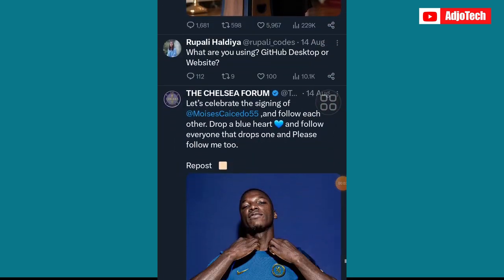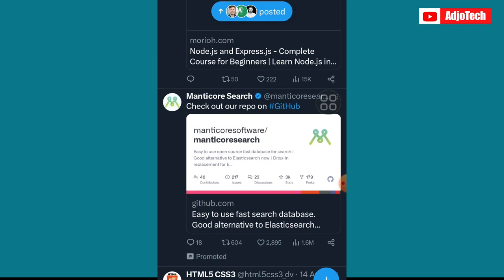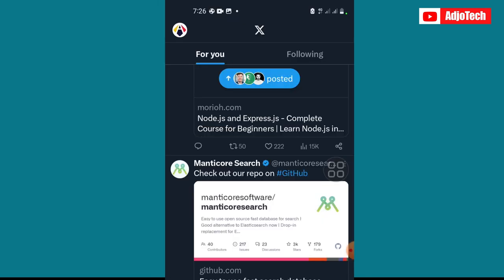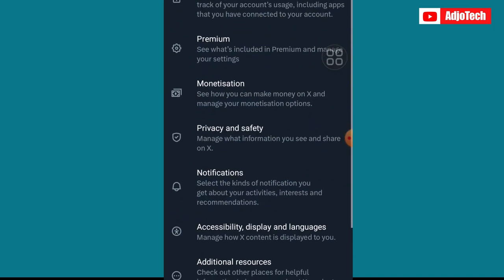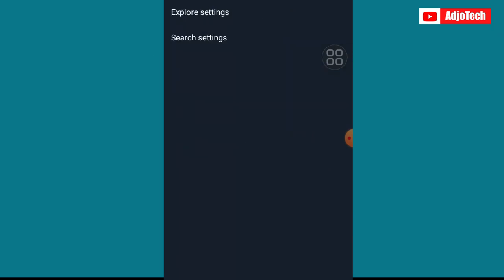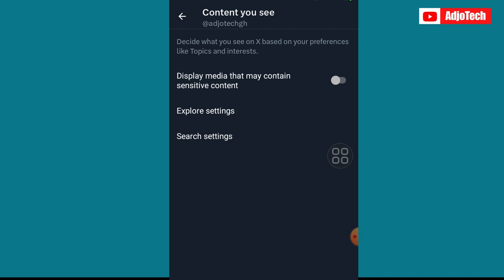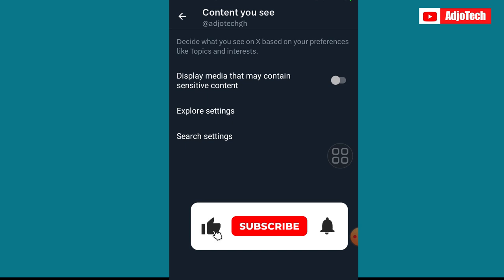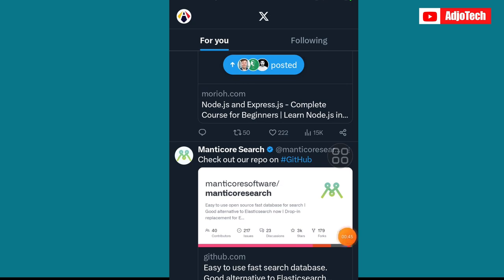How To Enable or Disable Sensitive Content On Twitter (X)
In this video, we'll guide you through the process of enabling or disabling sensitive content on Twitter. Whether you want to customize your Twitter experience or ensure a safer browsing environment, we've got you covered.

In this step-by-step tutorial, we'll show you how to navigate Twitter's settings to manage sensitive content. You'll learn how to adjust your preferences to either allow or block sensitive media, such as explicit images or videos, from appearing in your feed.

By the end of this video, you'll have the knowledge and tools to take control of your Twitter content and create a more tailored experience that aligns with your preferences.

Let's get started on optimizing your Twitter experience together!

Remember, for more personalized advice based on your specific channel data, switch to the "Advanced" mode by toggling the mode at the top of your screen. You'll gain access to valuable insights and recommendations tailored to your channel's needs. Give it a try and unlock the full potential of your YouTube journey!

twitter sensitive content
how to turn off sensitive content on twitter
twitter sensitive content setting
twitter sensitive content settings
how to turn off sensitive content on twitter 2023
how to turn off sensitive content on twitter iphone
how to turn off sensitive content on twitter 2022
how to turn on sensitive content on twitter
how to turn off twitter sensitive content setting
how to see sensitive content on twitter